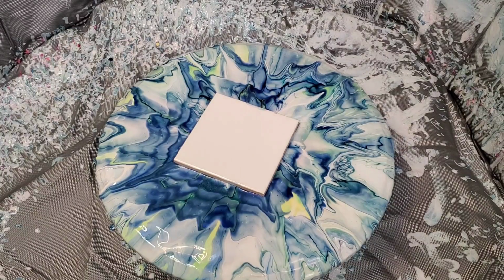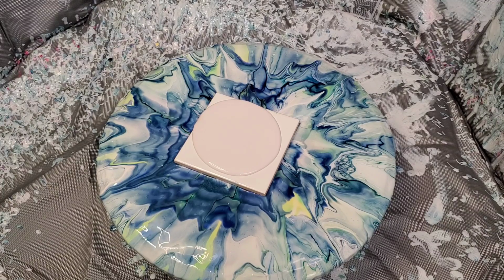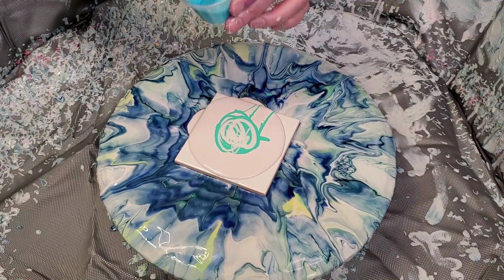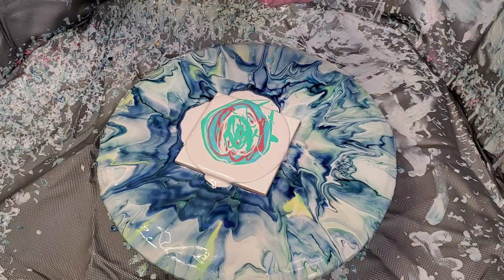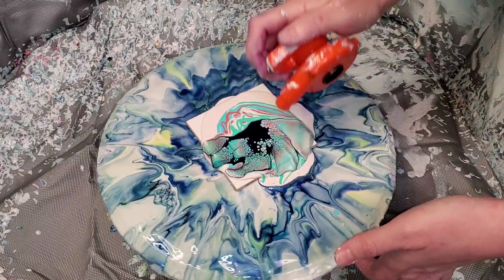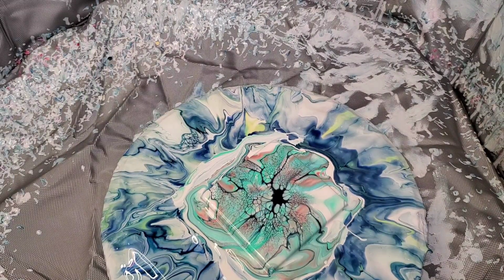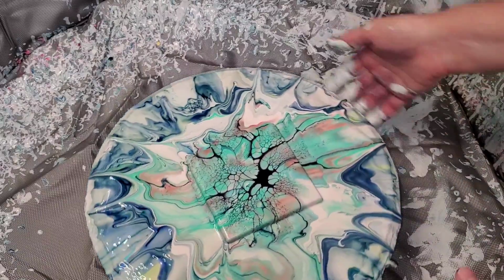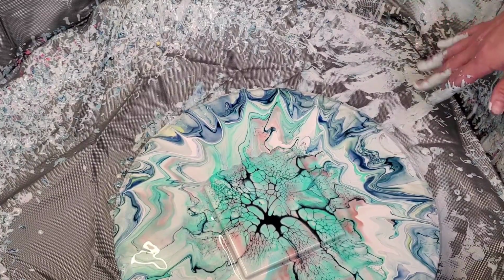#105 - Bright Aqua Green Opal Bloom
Colors Used:
Bright Aqua Green by Liquitex
Interference Gold Sparkle by Colourarte
African Jade by Colourarte
Sunset Glow by Colourarte
Interference Green by Colourarte
Interference Red by Colourarte
Prussian Blue by Amsterdam (used in Cell Activator)

Save 20% on Everything on the Colourarte website with code Mandy1120. I love Colourarte and I use the resin line also.

If you would like to help support continued videos, any donation helps with supplies that help with future videos. We appreciate the support. Anything helps!

I have taken Shelee's course and I highly recommend it. My code is sheleeart15HD

House Paint Used for Pillow:
Glidden Premium Semi Gloss Interior White Paint

Usual Pouring Medium is a mixture of 3 Parts Sherwin Williams High Gloss Untinted Ultra Deep Base to 1 Part Jo Sonja's Gloss Varnish. In this video, I used some Valspar that I have a bunch of and mixed with Jo Sonja's Gloss Varnish. The Valspar seems to have more white tinting so I'm using it in more opal or pastel colors to not waste it.

Cell Activator is 1 Part Amsterdam Prussian Blue to 3 Parts Australian Floetrol.

Here is the link below for the turner I have below. There is also a link for another version that is similar, but perhaps a bit newer.

Spinning is wonderful, but messy. I bought a plastic kiddie pool from Wal-Mart before summer ended, but it is not as easy to store.

When mixing paint for the bloom recipe, I prefer to use the condiment cups since it is usually a small batch of paint.

I also use a bunch of small popsicle sticks for mixing. I buy them usually at the Dollar Tree, but if that is not an option, this is a good price for quite a few of them

I prefer Jo Sonja's Gloss Varnish, but it is a bit hard to get these days. It is cheaper on Blick or Jerry's Artorama sites, but here is a link for Amazon.

I also use the clear gloss Polycrylic as a great option too. I use it also to wet my pigments before mixing into the pouring medium.

Yiiho Compact Hair Dryer